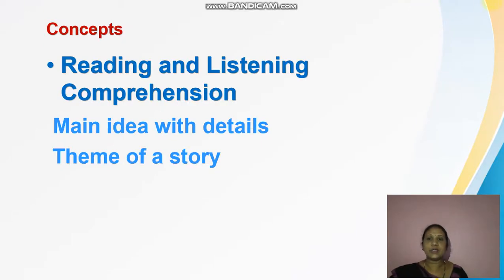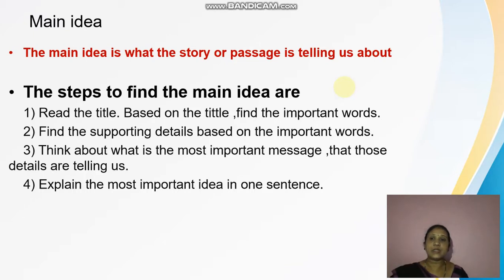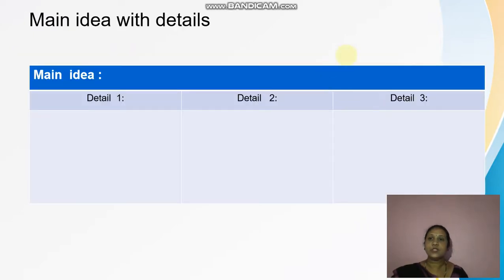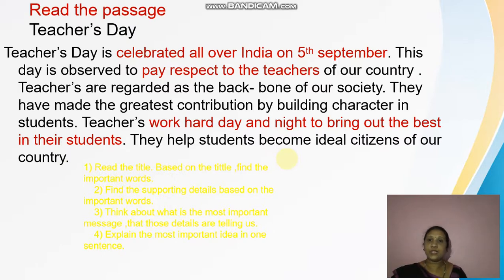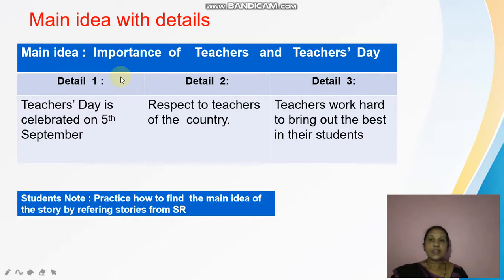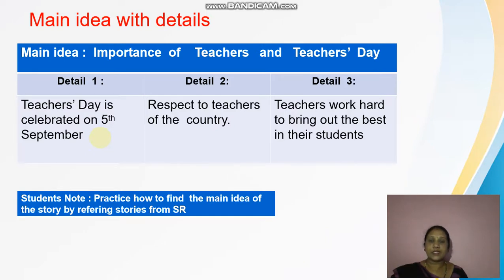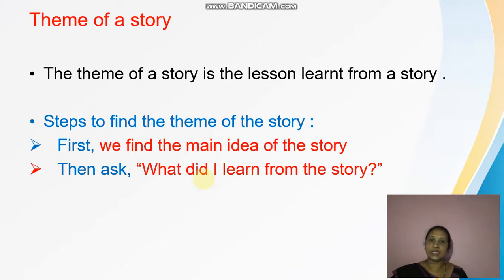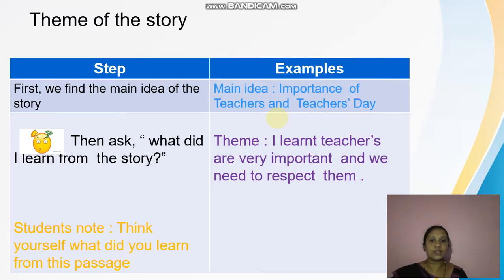Elga 10 Unit 1 week 2 27 08 2020